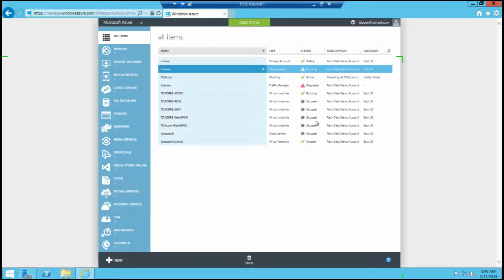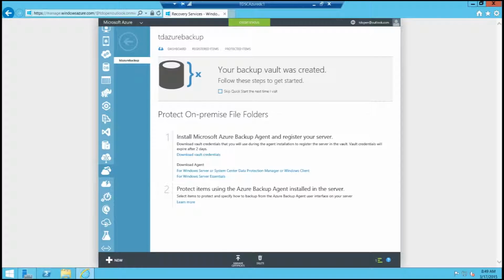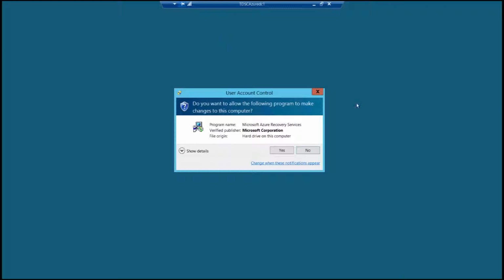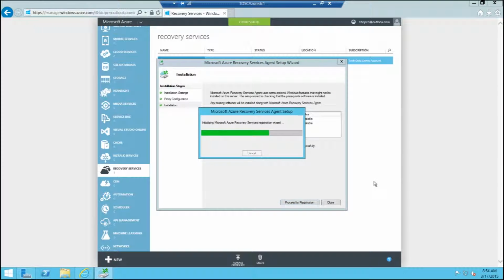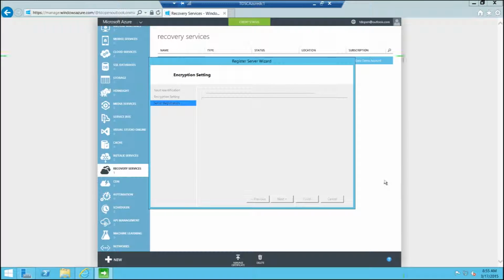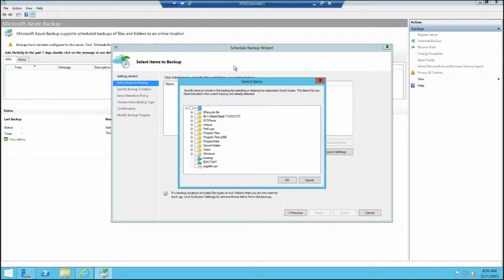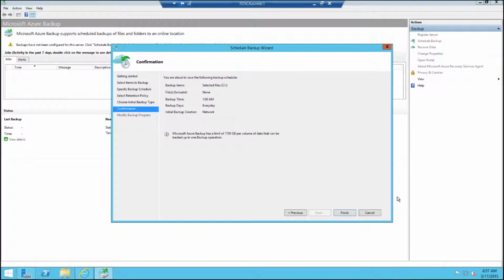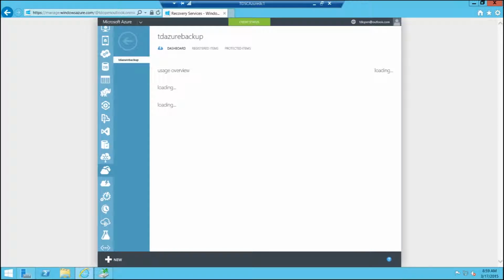Microsoft Azure Essentials Unlocked